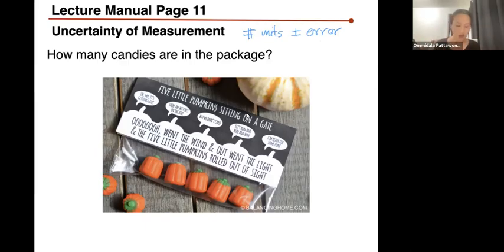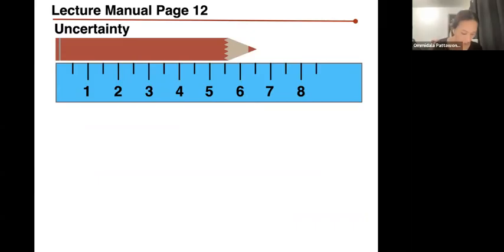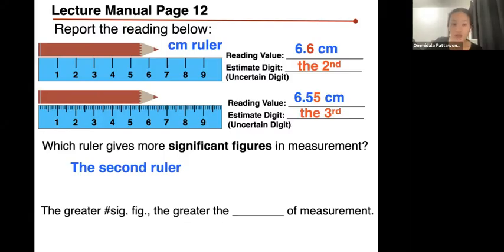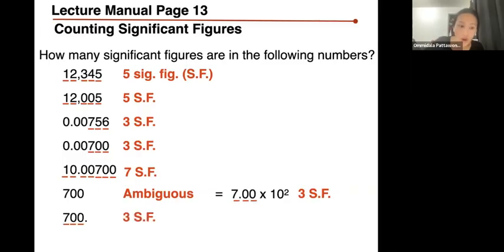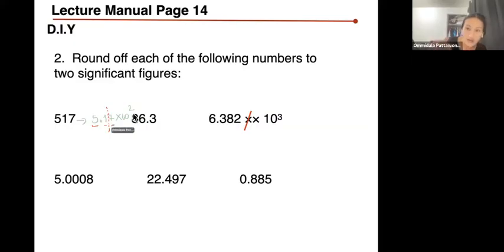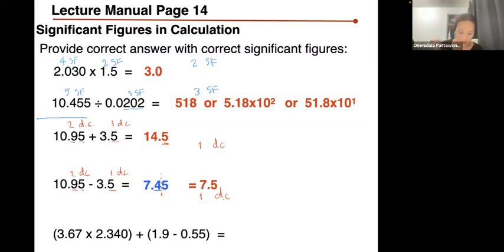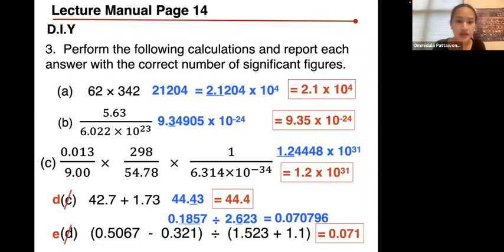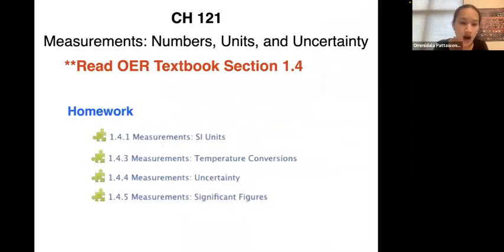CH 121 Lecture Video 1.4 Part 2